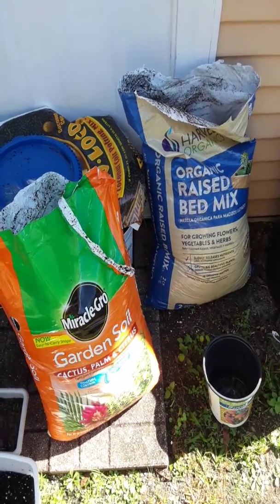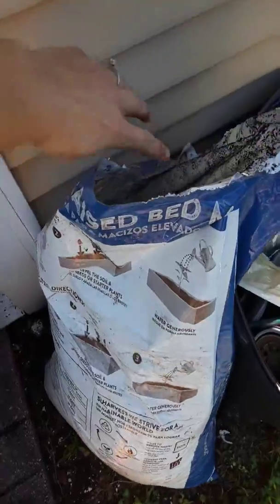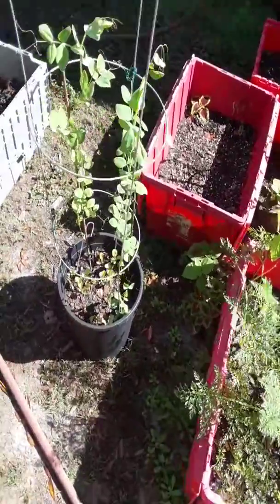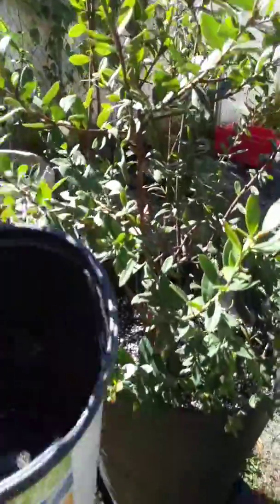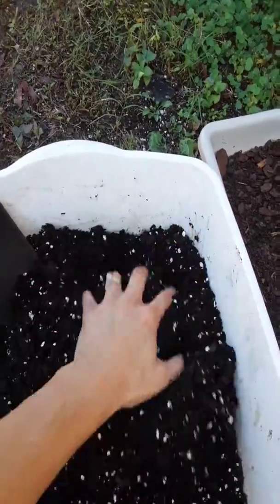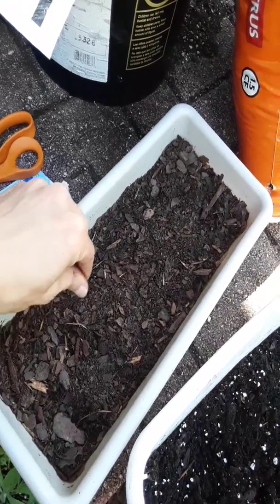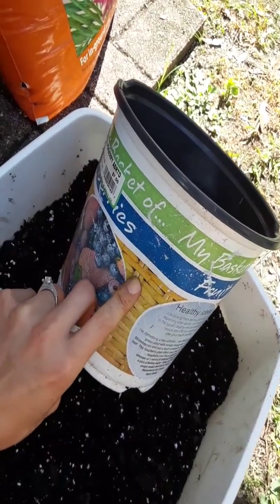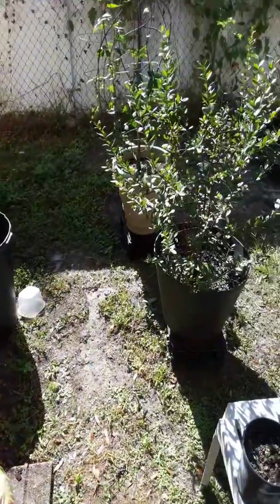Choosing rich organic soil to top off the garden beds🌱Getting pots ready for planting🌱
Today I wanted to show you this new rich organic garden soil I found to top off my garden beds and containers. I'm also getting ready some new containers for planting lettuce and radish from seed. I hope this helps you to choose the right soil for your vegetables out in the garden.